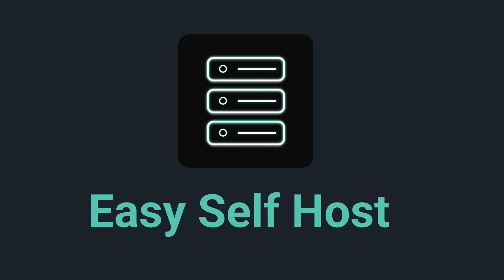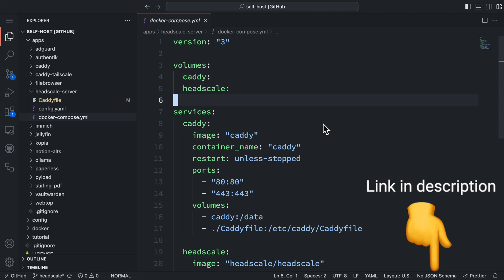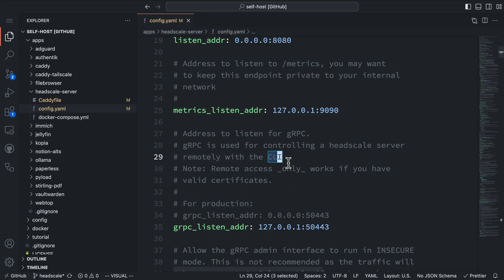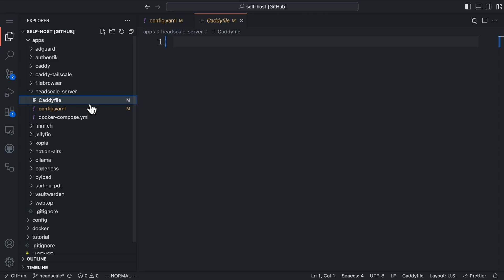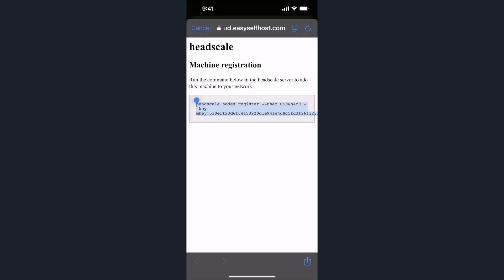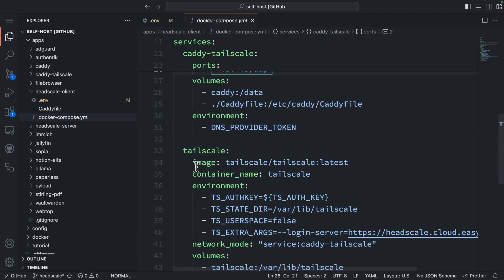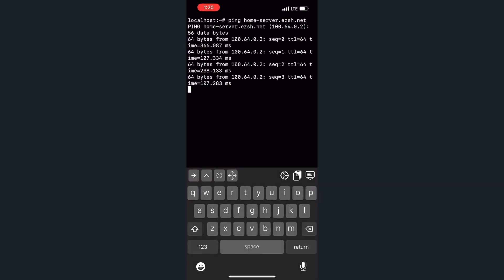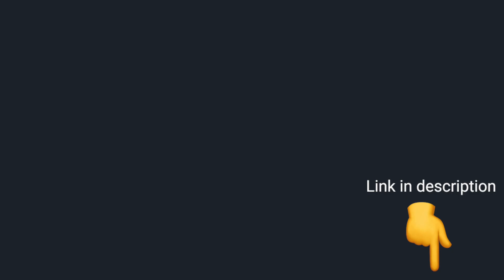Headscale: The Self-Hosted Alternative to Tailscale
In this video, we walk you through setting up Headscale—the open-source, self-hosted alternative to Tailscale's control server. Learn how to:
- Install Headscale on a VPS using Docker and Caddy.
- Connect your devices, including your phone and home server, to your private VPN network.
- Use Headscale's command-line tools to manage your network nodes.
- Set up DNS records to access your self-hosted apps with the same domain at your home network and on VPN.

If you're looking to access your home server and self-hosted applications remotely without relying on third-party services, this tutorial is for you.

🔗 Previous Video: Make sure to check out our previous video on using Tailscale VPN, as we build upon concepts introduced there

📕Chapters:
00:00 Intro
00:50 Setting up the VPS
01:59 Headscale server configuration
06:23 Running the Headscale server
07:13 Connecting phone to Headscale network
08:48 Connecting home server to Headscale network
12:01 Adding DNS record for home server subdomains in Headscale
13:32 Testing everything together